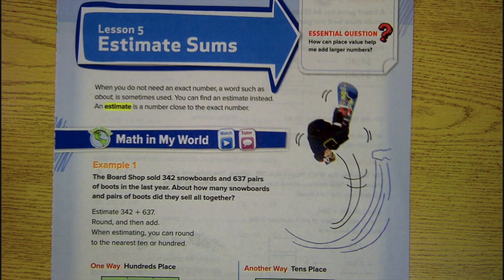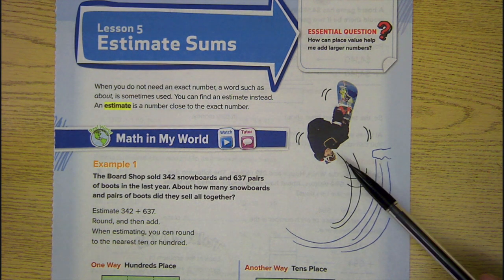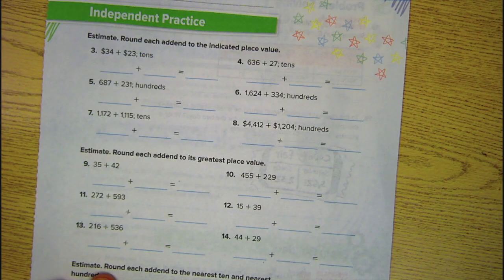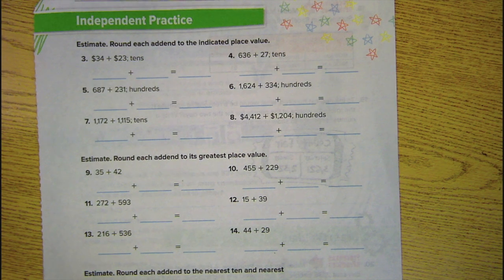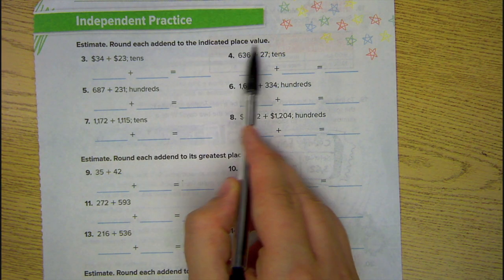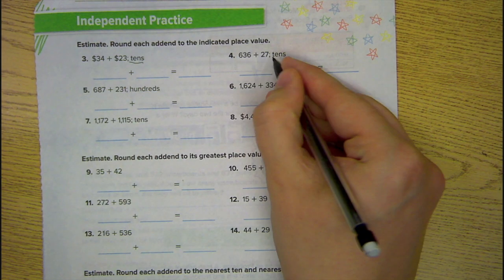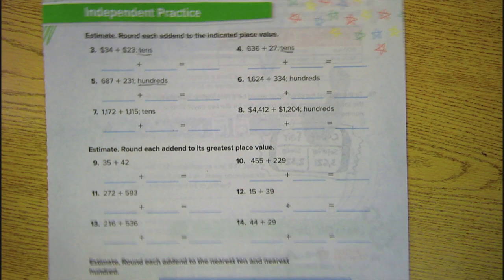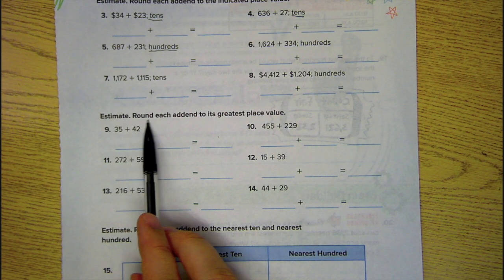Estimate Sums: Chapter 2, Lesson 5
This video is about Estimate Sums: Chapter 2, Lesson 5